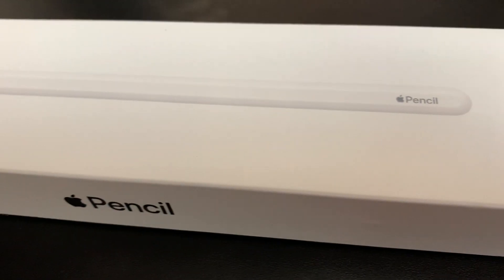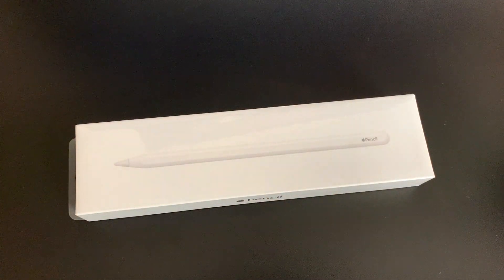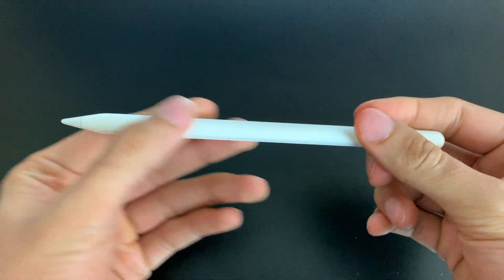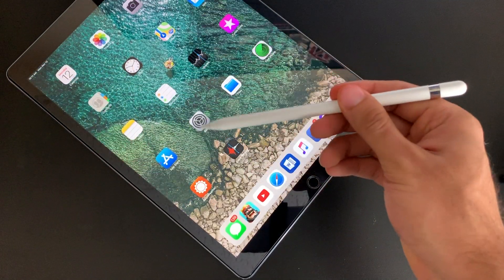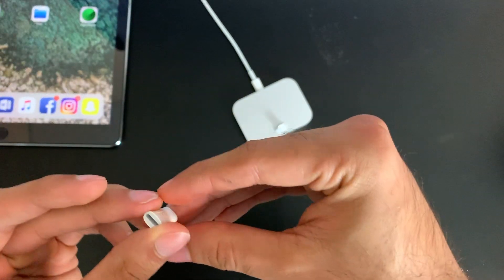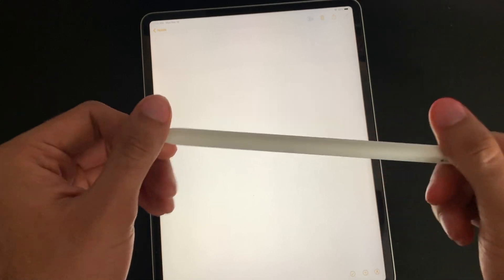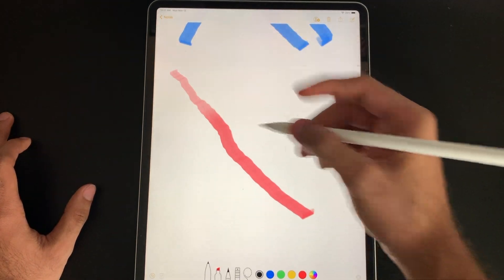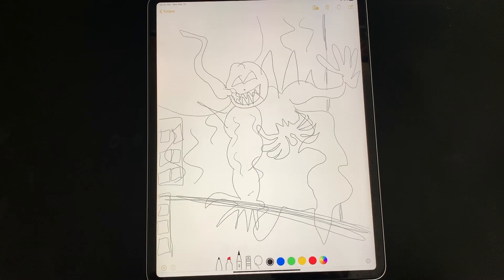Apple Pencil 2 Unboxing & Review - Artistic Tool or Overpriced Stylus?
Awesome Venom drawing created by hand by ZHC. Really talented artist and you should definitely go check out his channel

CONGRATULATIONS TO @Fermin Gomez for winning the giveaway on the MacBook Air video!

Give me your thoughts on the new 2nd Gen Apple Pencil 2! Would you pick it up ?